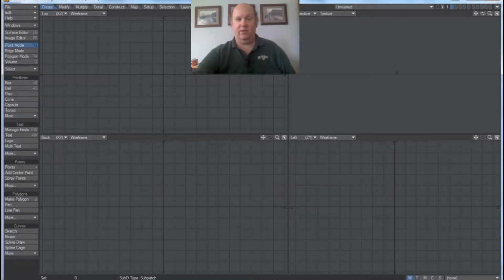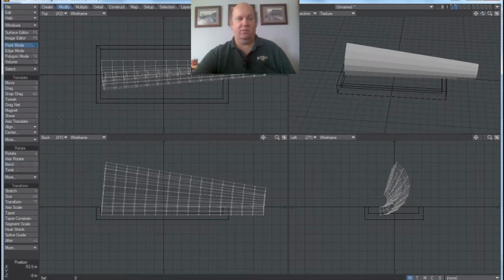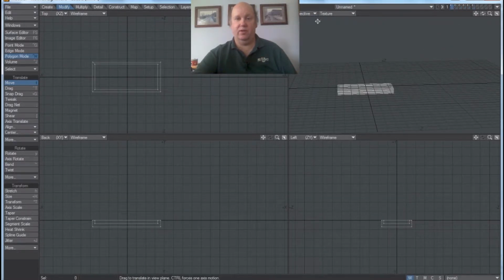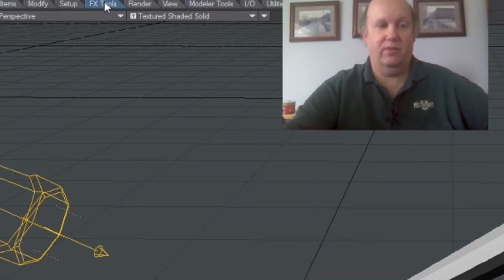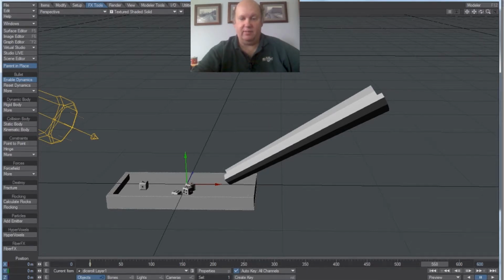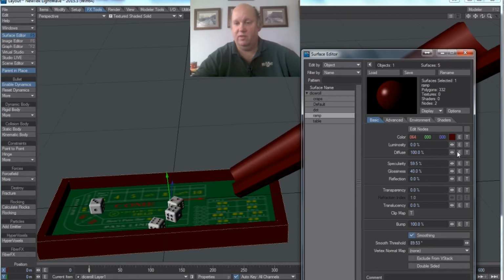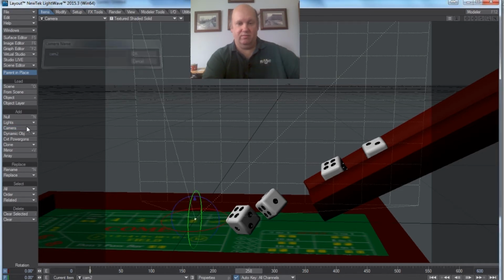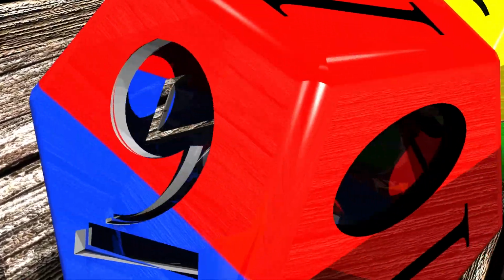Graphics and Animation Tutorials Unit 9 - Basic Bullet Dynamics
Here we demonstrate dynamics and motion by creating a simple dice roll on a virtual dice table.  We won't know in advance what numbers will come up!